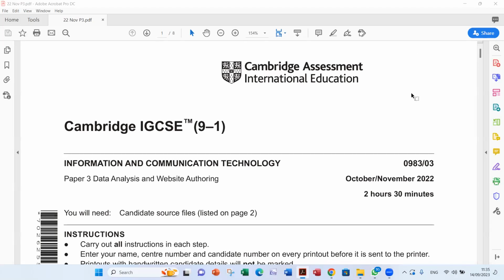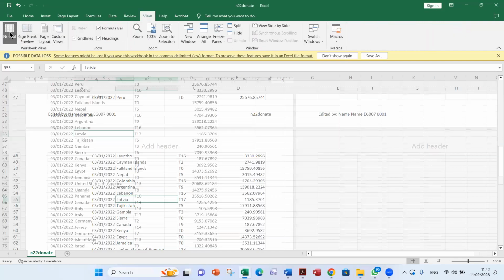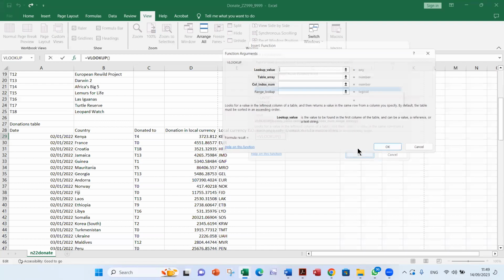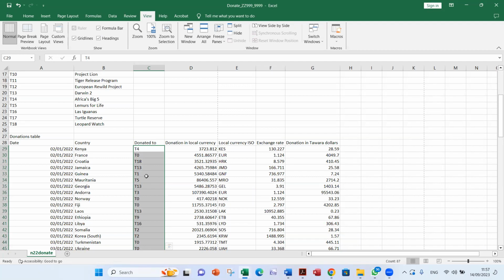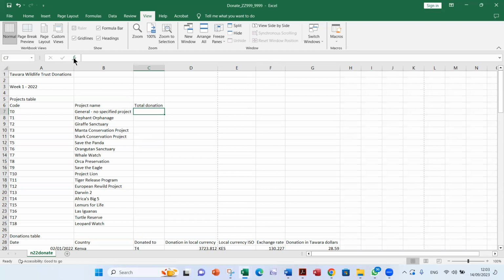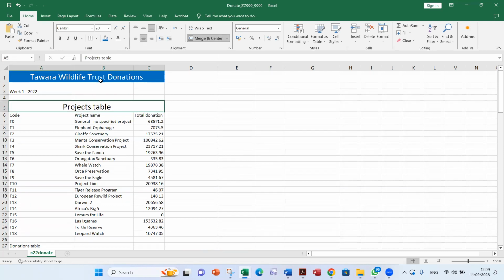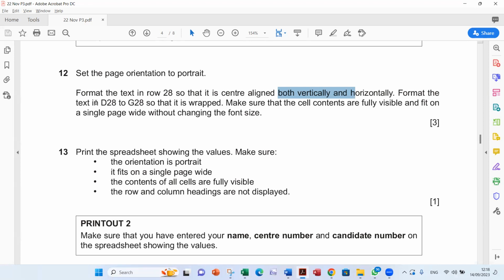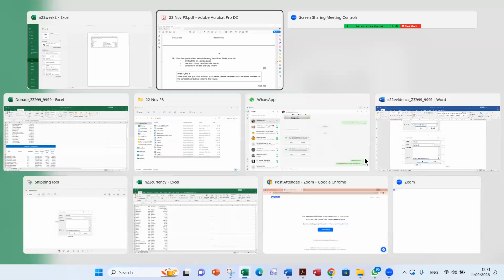Cambridge ICT 22 Nov P3 Spreadsheet in English